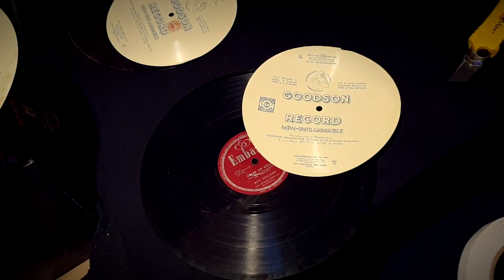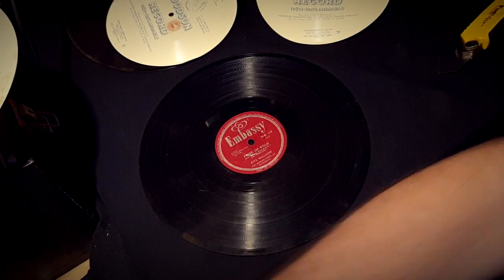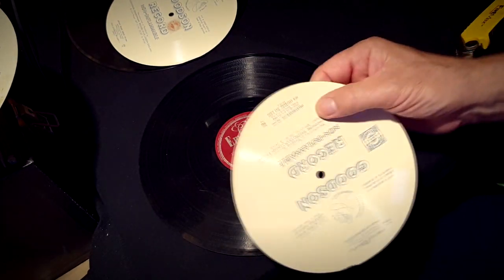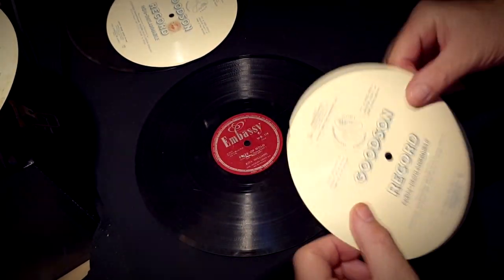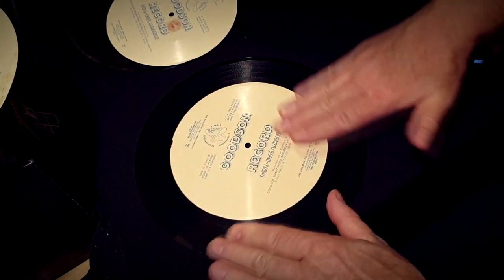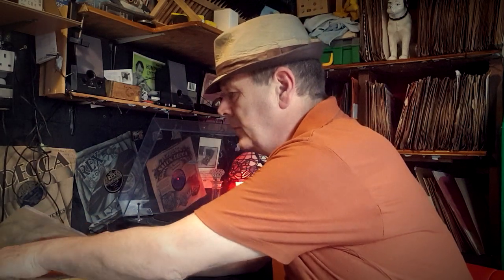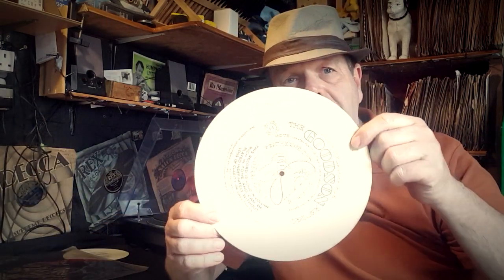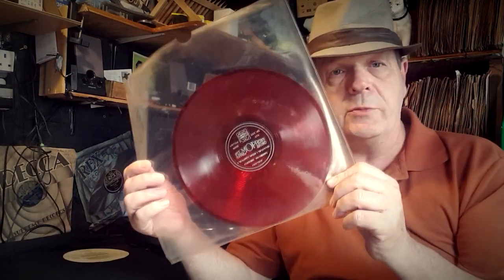FLEXI FLATTENING GOODSON'S 78RPM FLEXI DISCS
The Goodson discs are too warped to play so I come up with a simple idea just to get them to play for the upcoming Flexi disc special... :) There is undoubtedly a better way, but I'm not that good at ideas, so this is it... ;)